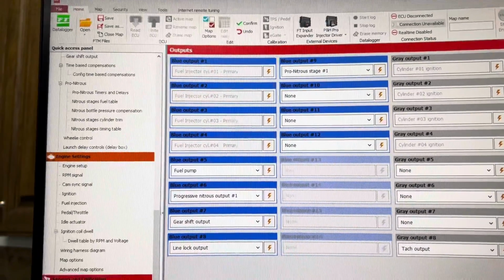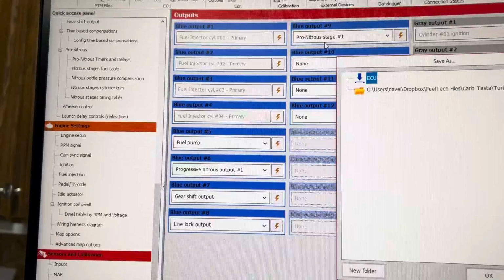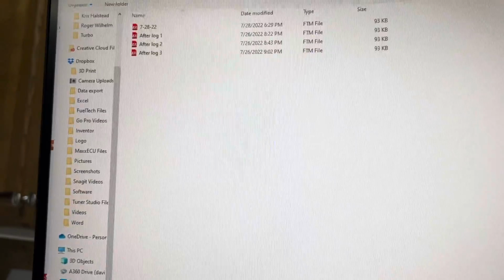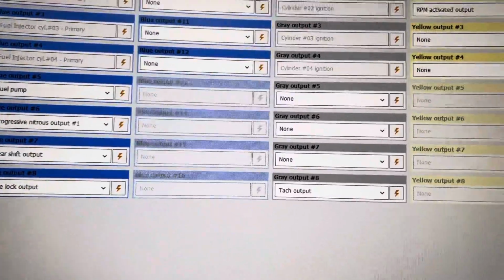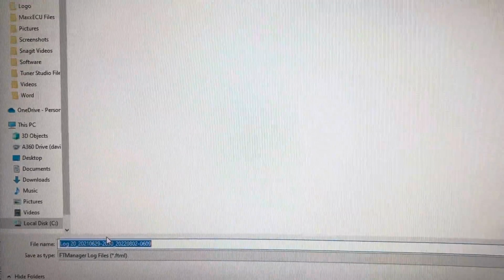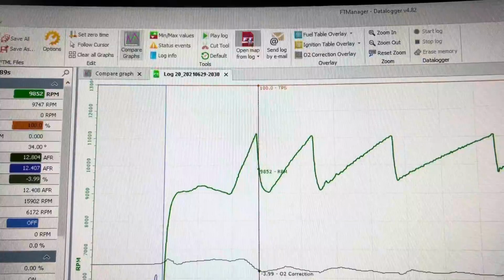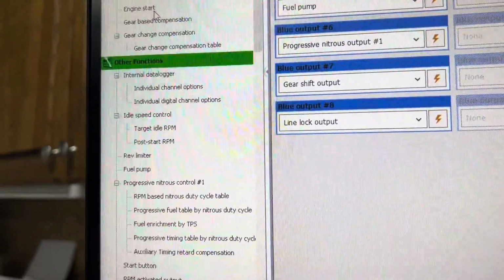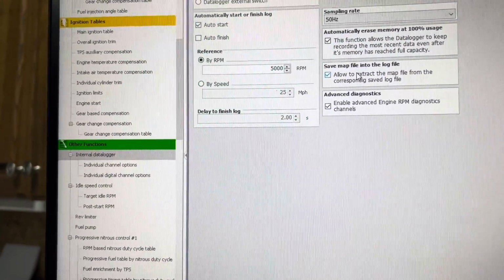FuelTech: Saving your MAP and Datalog files to your computer.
How to save your files to your computer.